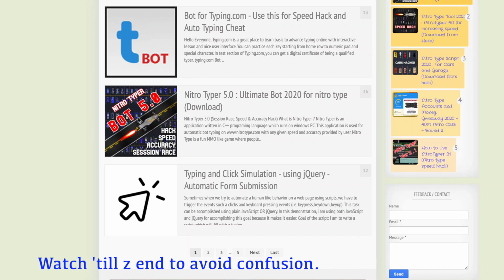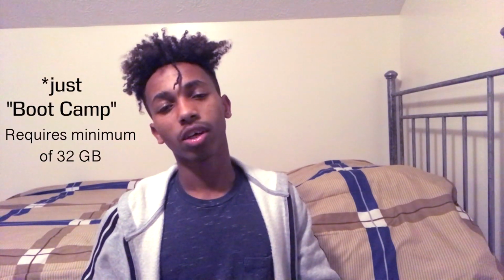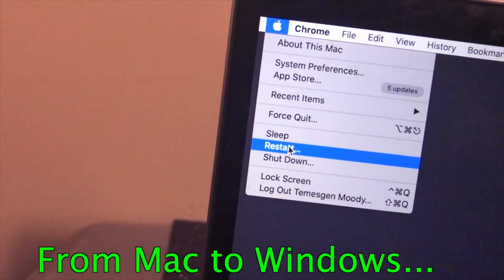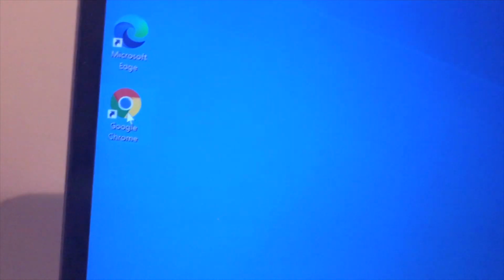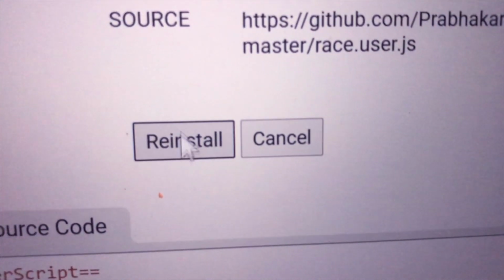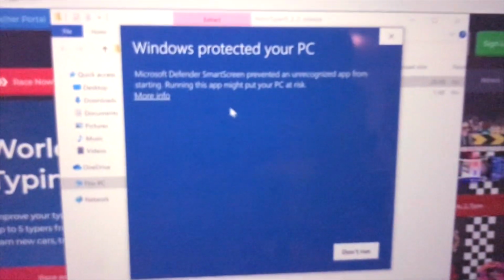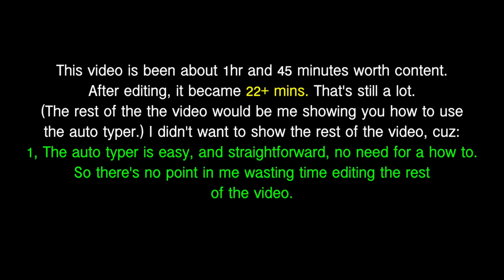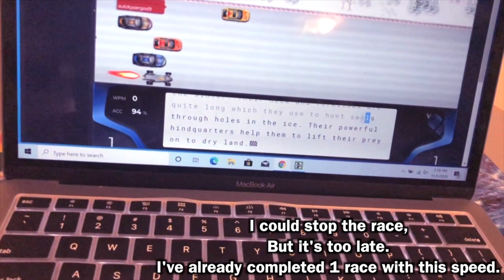How to get Auto Typer 5.0 on Mac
Auto Typer 5.0, made by Pr Rai, most advanced at the same time very easy to use auto typer you can find.

You can also lemme know in z comments section of this video.
If you you know how to use the auto typer correctly, you could get away by using on your main account. But I’m not trying to tell you that you should. It’s your choice. If you wanna know how to use it correctly, read the blog carefully in the website.

⚠️ If you use the auto typer on your main account and get banned, it’s your own choice, and your own problem. You are at your own risk.

You probably know this by now if you watched the video, but if you have windows on ur Mac, not only can you get an auto typer, you can also get other windows apps that you normally can’t have on Mac. Awesome, right?

Suggestions for the creator to make the bot even better:
-_ 1. Have a reset key.
I sometimes start setting it up, then I realize that I choose the wrong speed or wrong accuracy, I can’t undo it, so I have to close the app, and start to setting it up again at the accuracy, speed ... that I want. And I’d I make a mistake trying to set it up again, maybe I wanted more 2, but accidentally choose 1, then I have to close the app and redo setup.

-_ 2. Be able to save setup as a preset.
I’ve set it up to 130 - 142 wpm, accuracy: 94 - 99, etc.
Now, it would be cool if we could save that, that way we can use the same settings again and again again without having to set it up from the start every time we close the application and start it.

˙ǝqıɹɔsqns 'sıɥʇ pɐǝɹ uɐɔ noʎ ɟI